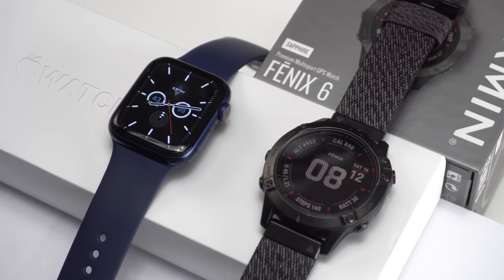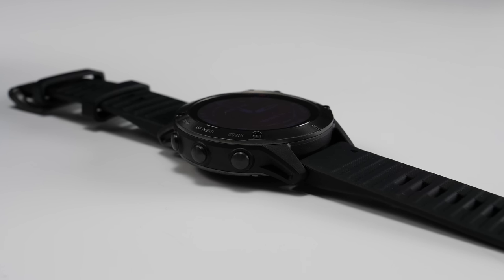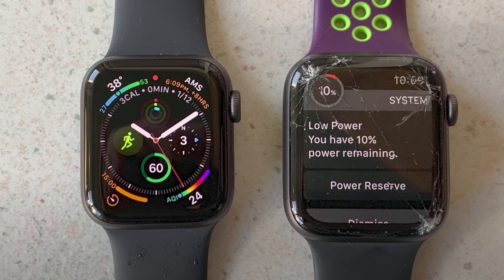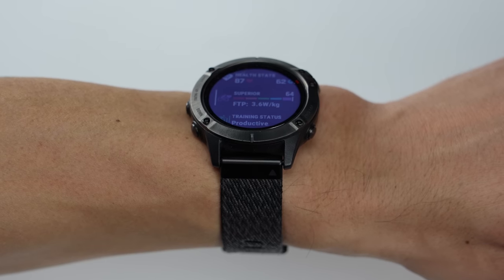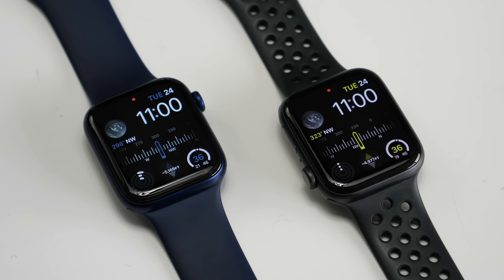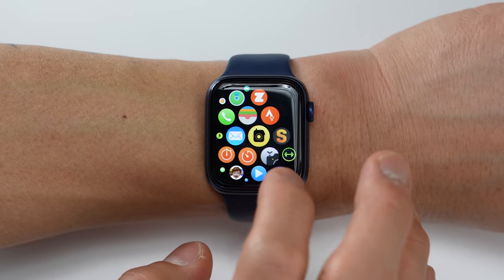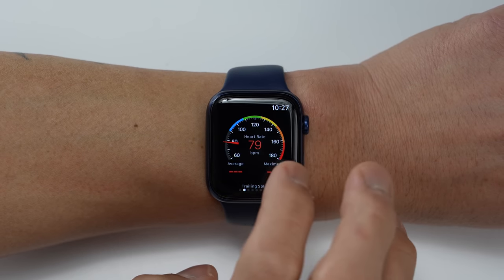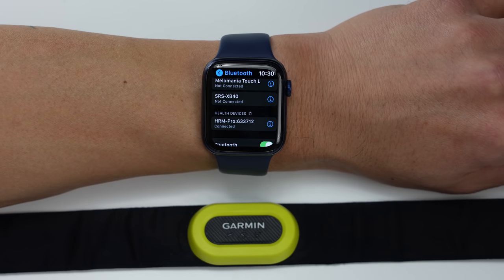Garmin Fenix 6 vs Apple Watch Series 6 // An Unfair Comparison?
Comparing the Garmin Fenix 6 and Apple Watch Series 6 as smartwatches and sportswatches.

0:00 Intro
1:13 Hardware
4:25 Battery Life
4:51 As Smartwatches
6:54 Health and Wellness
8:09 Fitness and Sports
10:59 Ecosystems
12:02 Wrap-up

Bike GPS
Chest Heart Rate Strap
Arm Heart Rate Strap